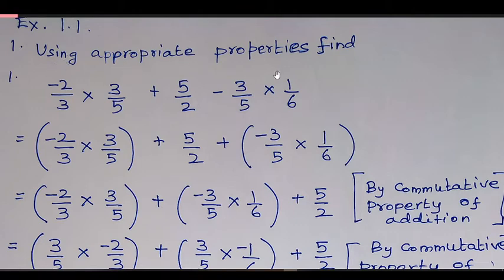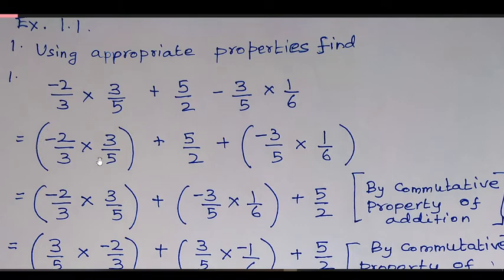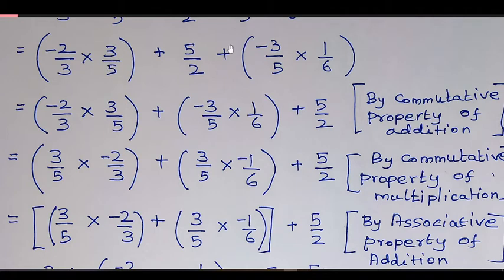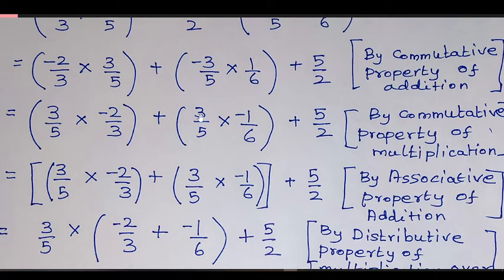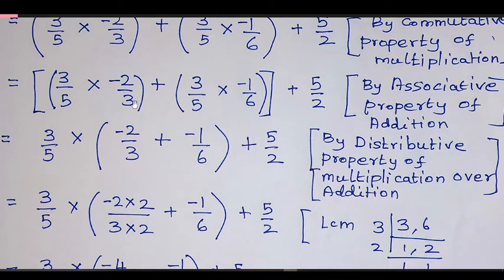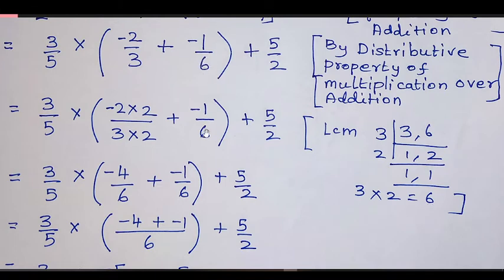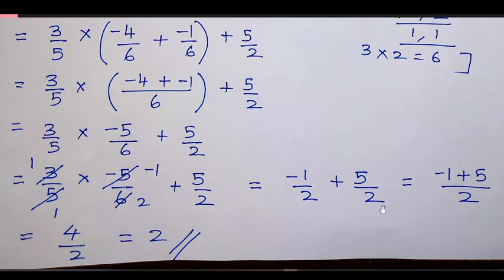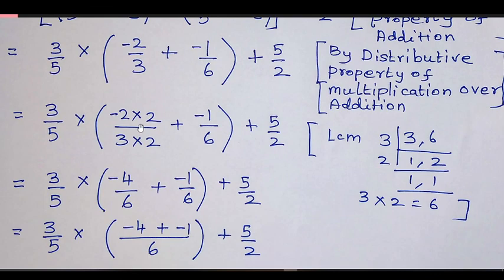CBSE: Class 8| Maths| Chapter1|Rational Numbers| Exercise 1.1| Question 1 ( i ) | Solution | NCERT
How to solve | CBSE: Class 8| Maths| Chapter1|Rational Numbers| Exercise 1.1| Question 1| i | Solution | NCERT
Ex 1.1 Class 8 Maths Question 1. Using appropriate properties find:
(i) -2/3 × 3/5 + 5/2 – 3/5 × 1/6